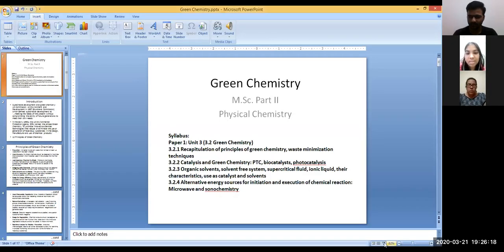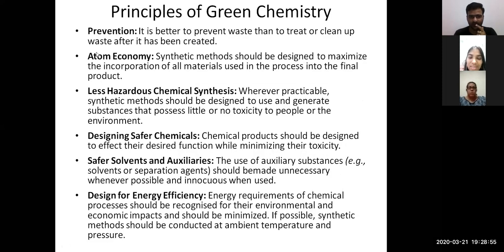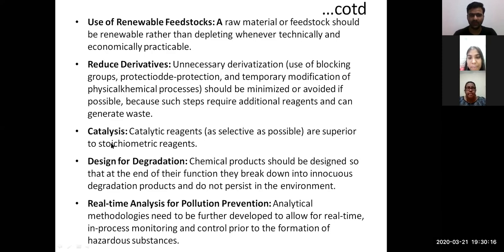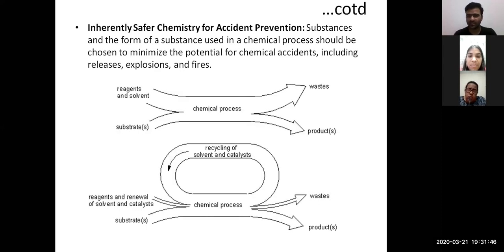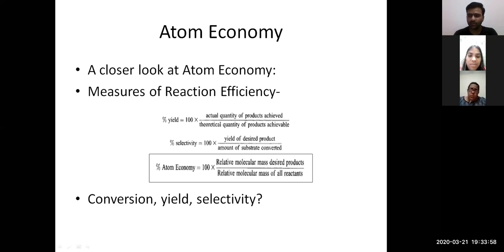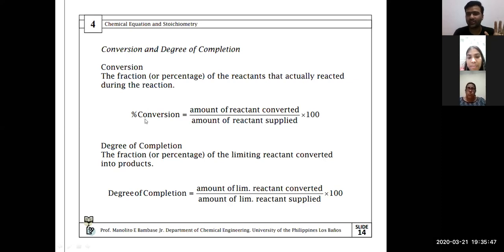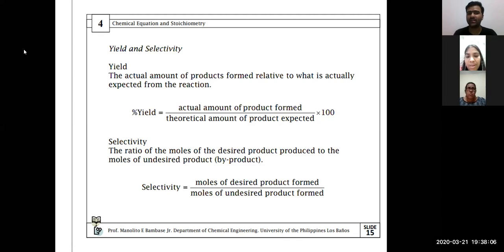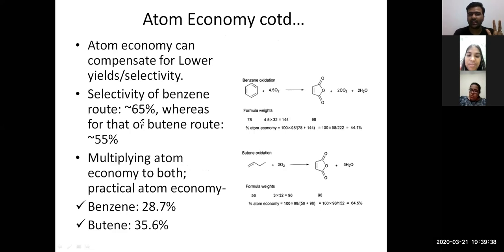Green Chemistry- Principles, Atom Economy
Principles of Green Chemistry with a special focus on Atom Economy is discussed. Also the parameters for determining reaction efficiency including conversion, yield, selectivity are also elaborated in the video.